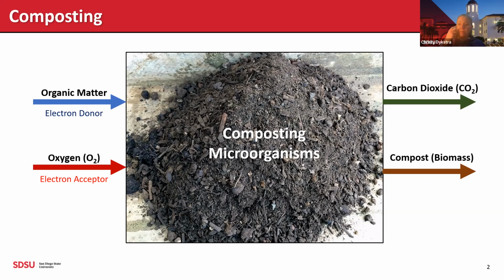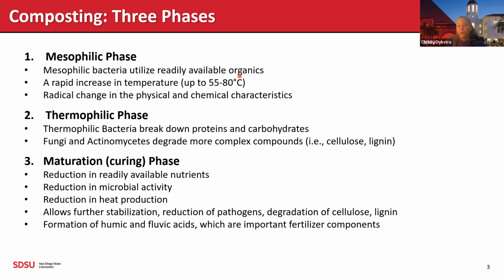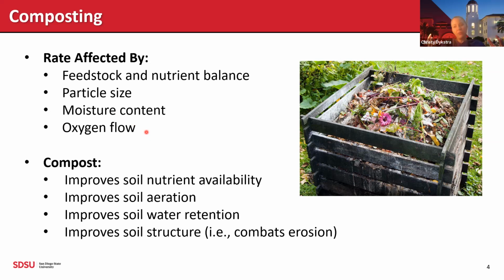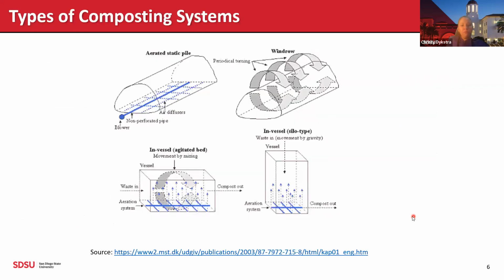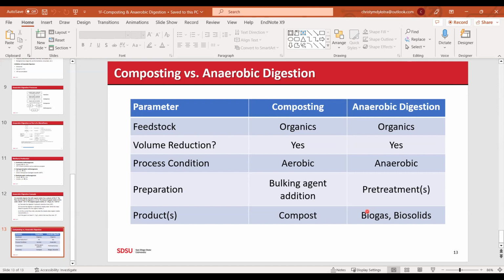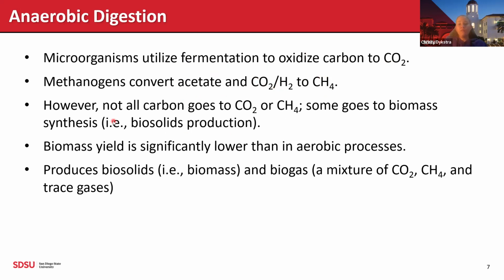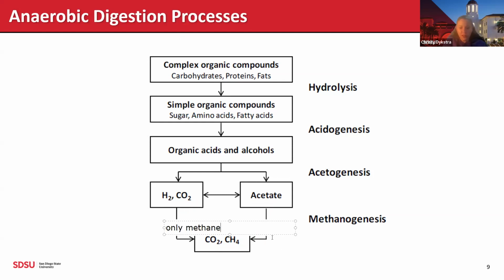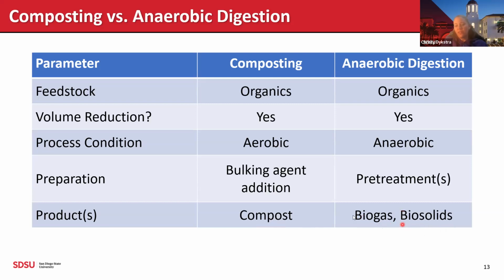Composting and Anaerobic Digestion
This lecture is for ENVE 558 (Solid and Hazardous Waste Engineering) and discusses using composting or anaerobic digestion for handling organic wastes, such as food scraps or green waste.